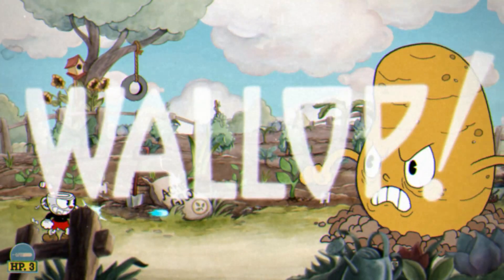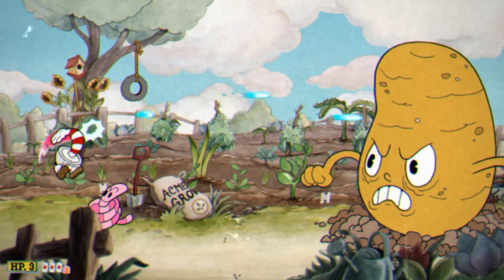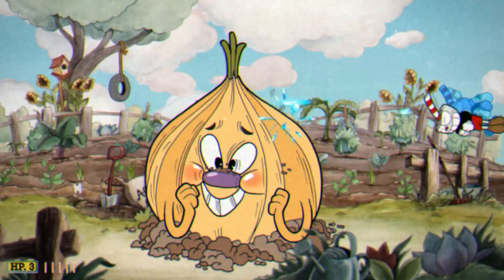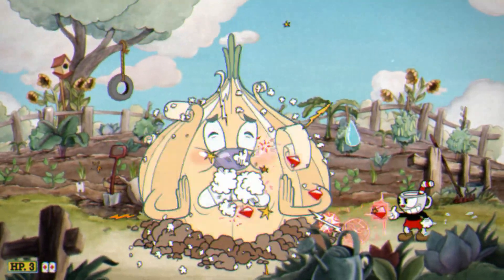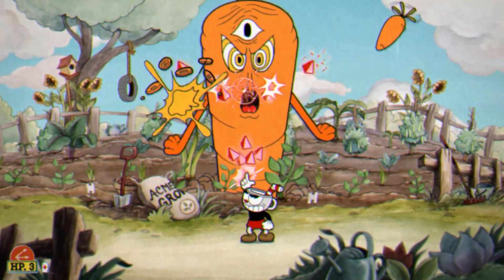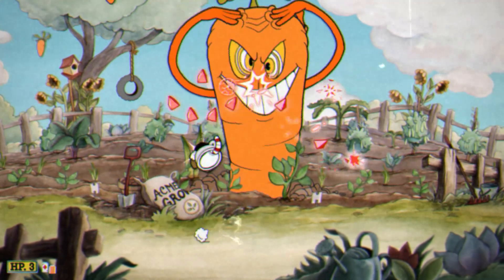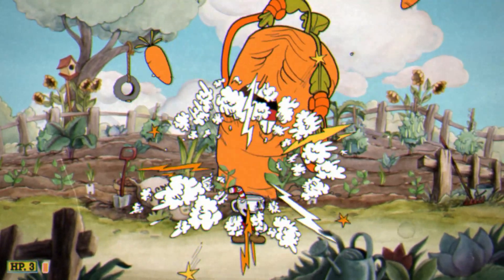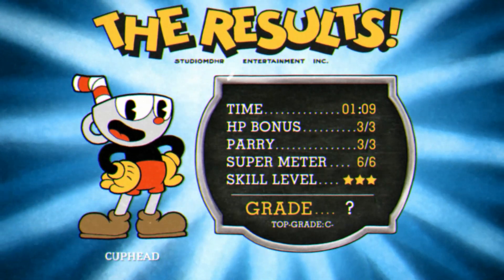Cuphead - Boss 1 'Root Pack' - S Rank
Hey Viewers

Quick Guide on how to S rank the 1st Cup-head boss, The Root Pack.

Recommend kit
Weapons: Peashooter & Spread
Power: Any
Charm: Smoke Bomb

Would recommend you obtain all 3 parries required in phase 1, and try to use mostly the spread weapon to maximise damage over time to reduce the time stat.